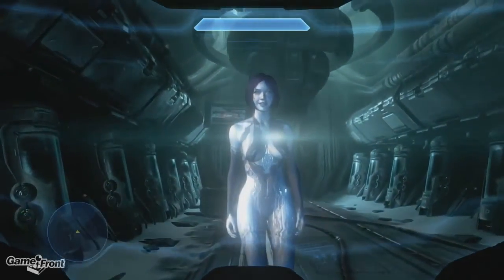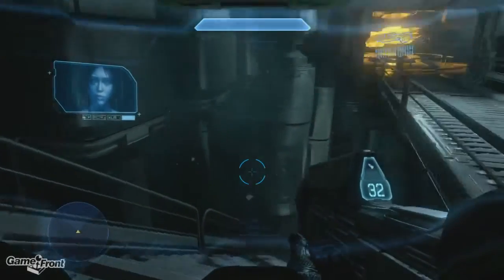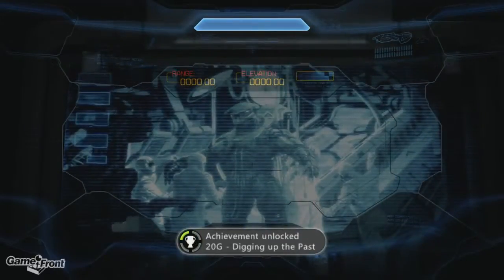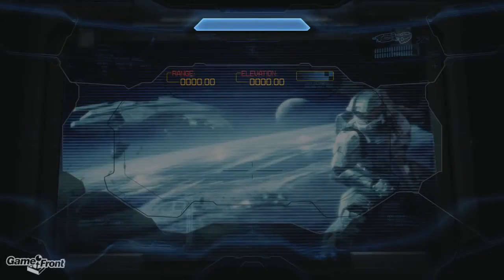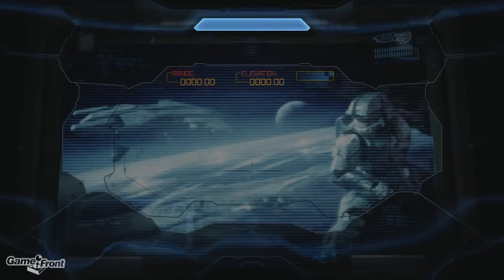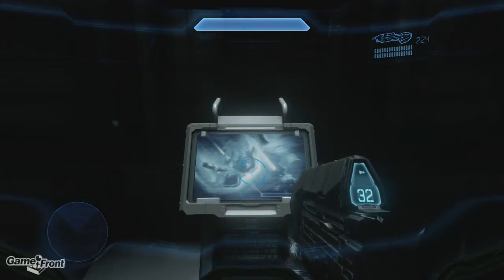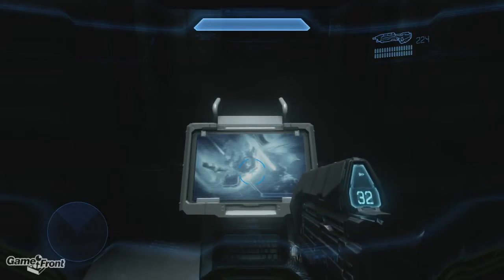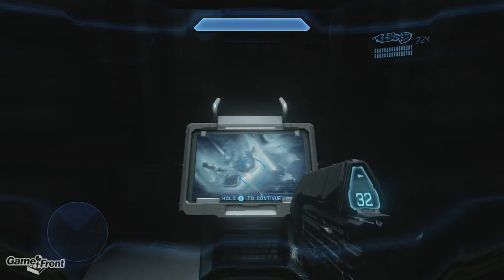Halo 4 Achievement Guide Digging Up the Past